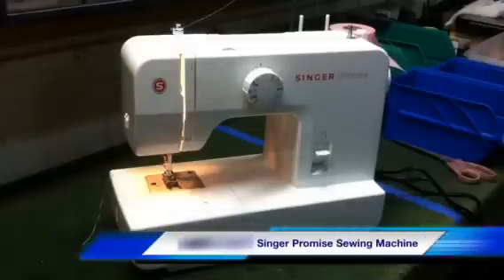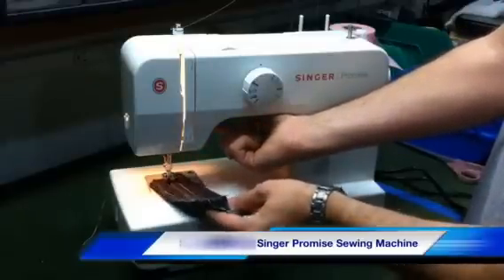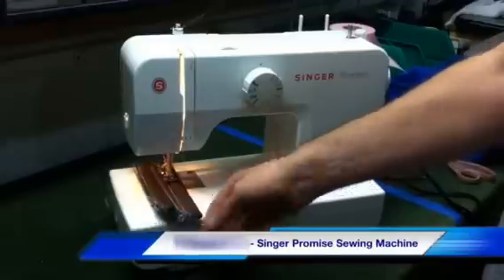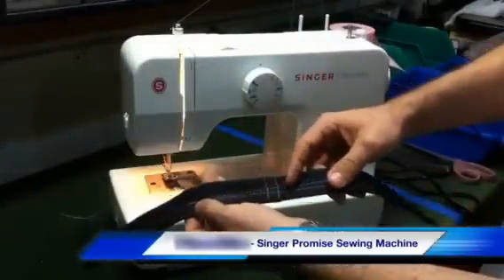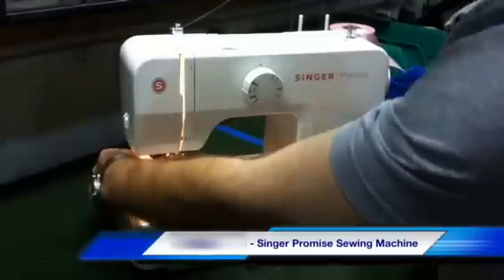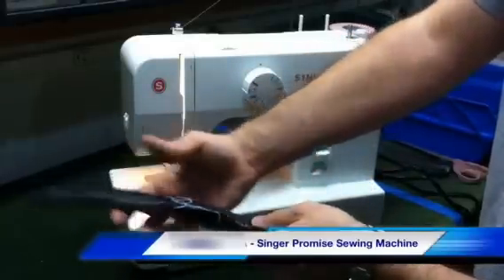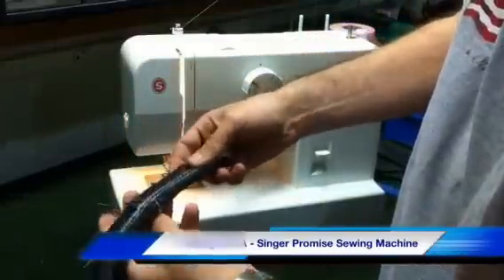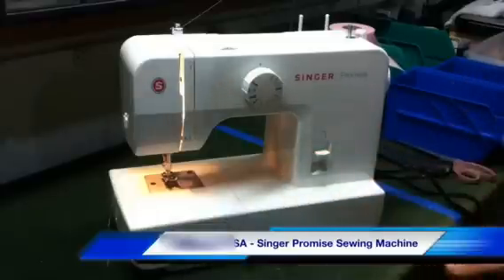Heavy Duty Demo - Singer 1408 Promise Sewing Machine